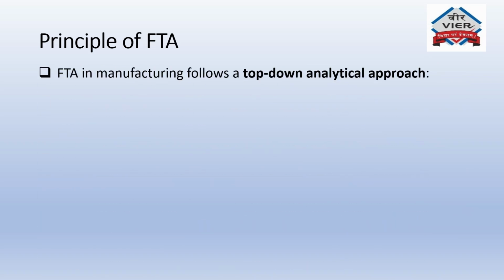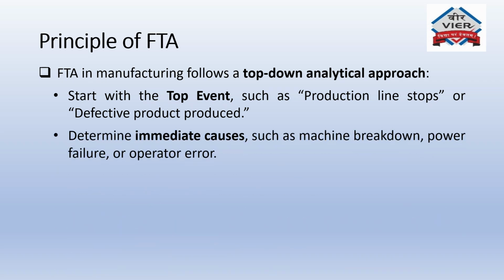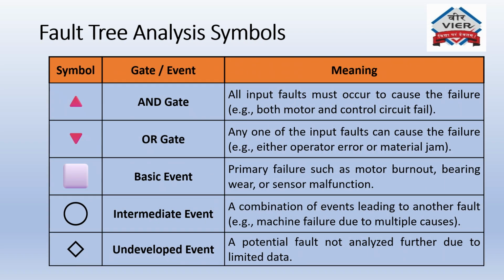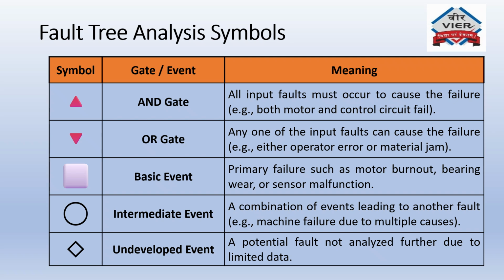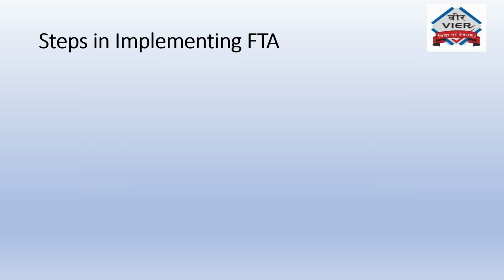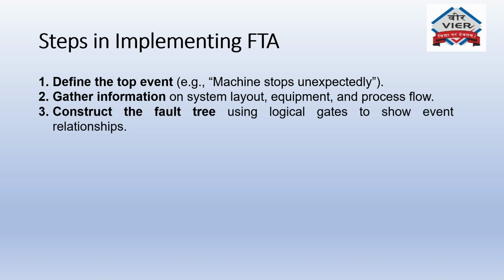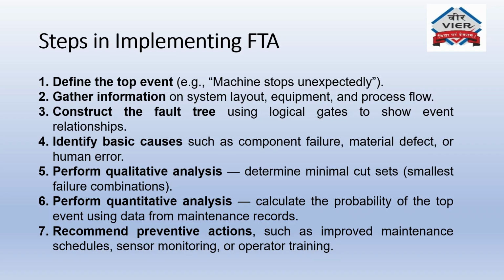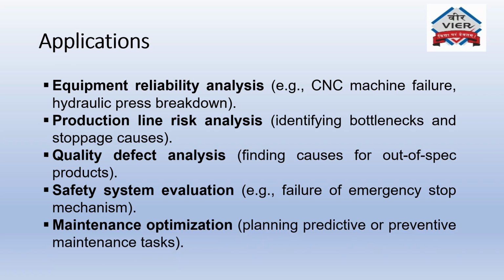6 To study about Fault Tree Analysis